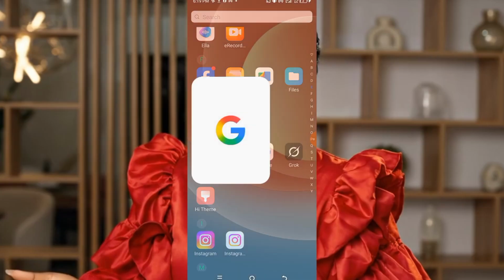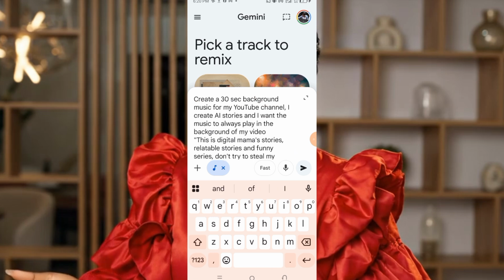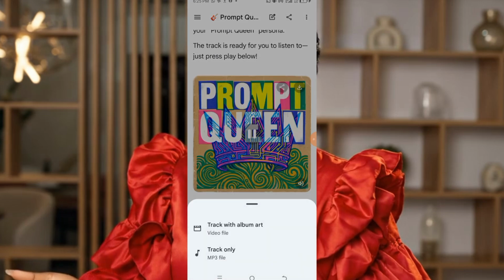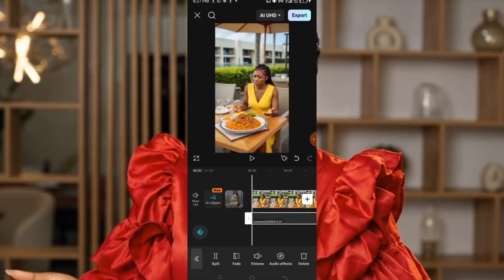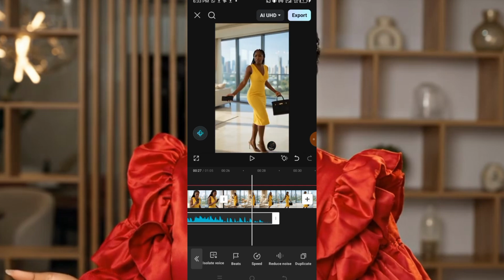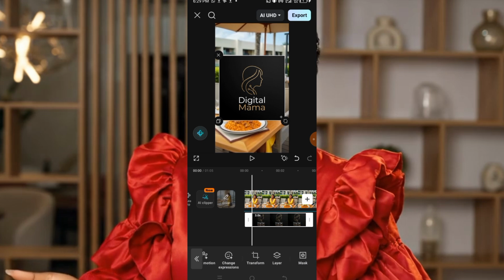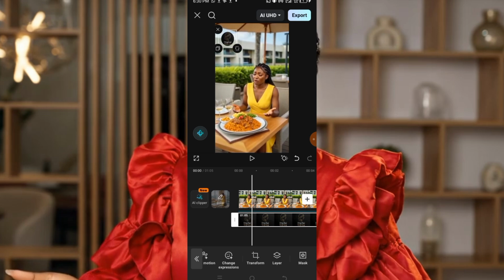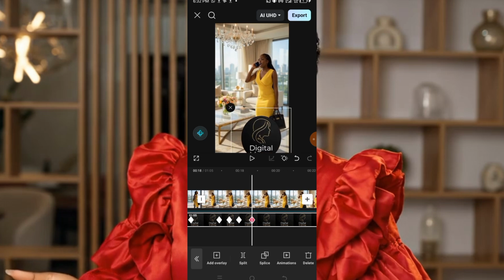How to Protect your Content from Being Stolen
AI video creation is NOT easy. Imagine spending 5 hours to create a 5-minute video, only to have someone steal it, slap their own watermark on it, and monetize it on their channel. It’s frustrating, unfair, and it needs to stop.
[The Problem]
Some thieves go as far as reporting the original creator for copyright because they’ve already monetized the stolen version. If you are tired of people profiting from your hard work, this video is for you.
[The Solution]
In this tutorial, I’m showing you the exact steps I use to protect my AI content, including:
Permanent Watermarking: How to "burn" your brand into the video so it can't be covered.
AI Music Fingerprinting: Using custom AI background music to help YouTube’s systems identify your original work.